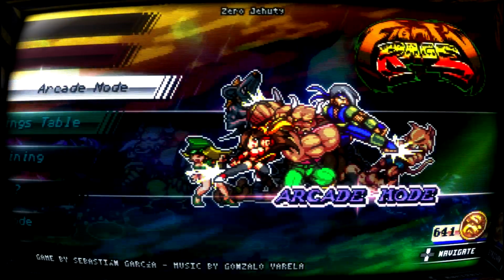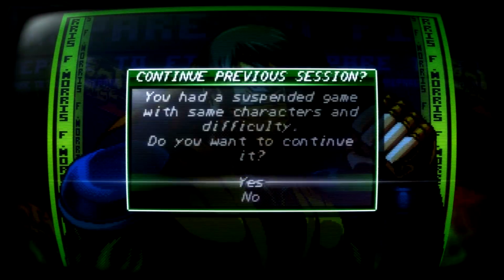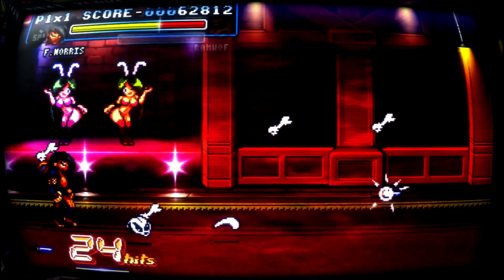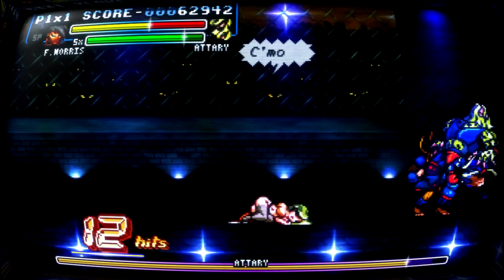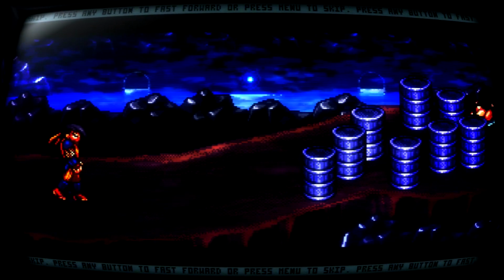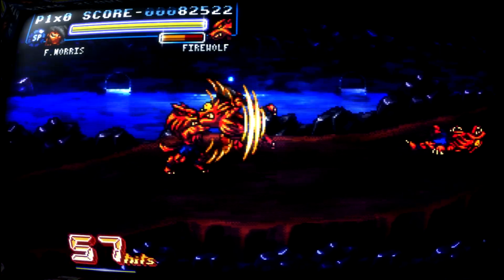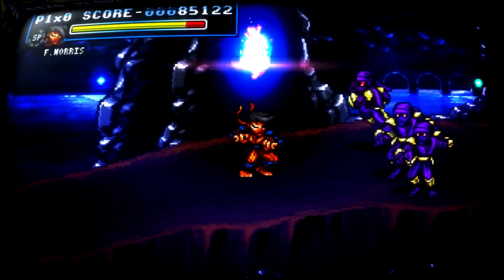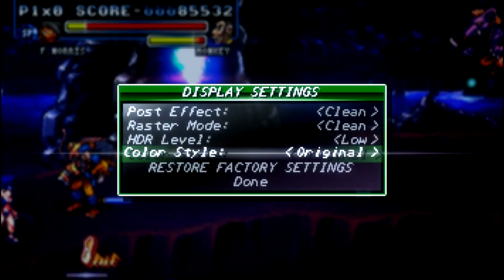Fight'n Rage Xbox One Quick Taste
It is time to fight! Humans are oppressed by mutants and even eaten! Rise up and do the best you can to fight back! In this case fighting back is a whole lot of beating up mutant animal creatures! Join Zero as he checks out Fight'N Rage!